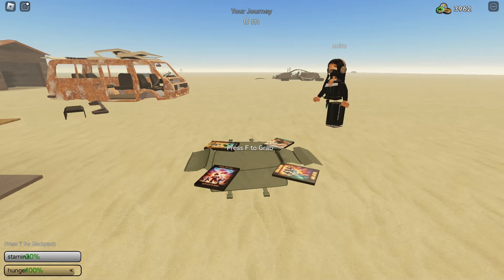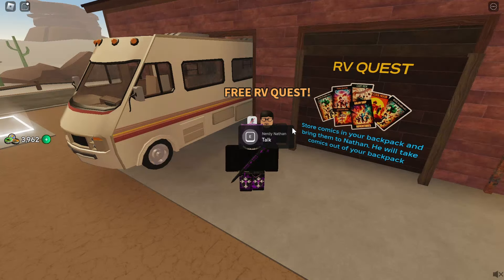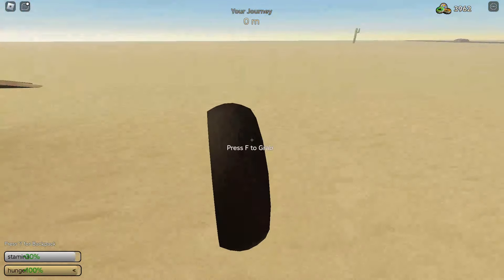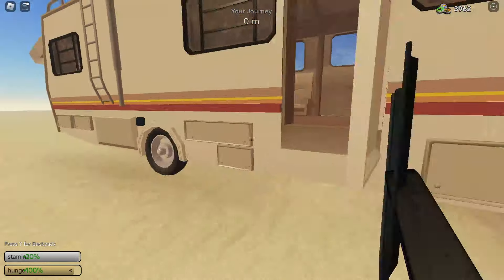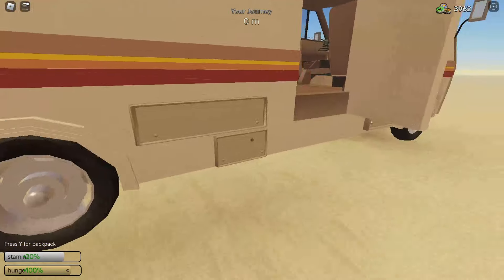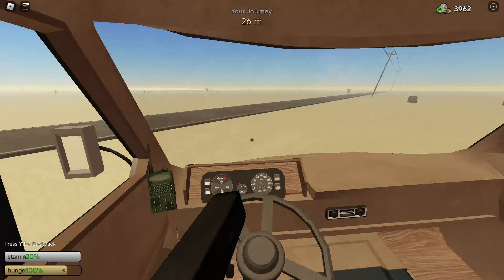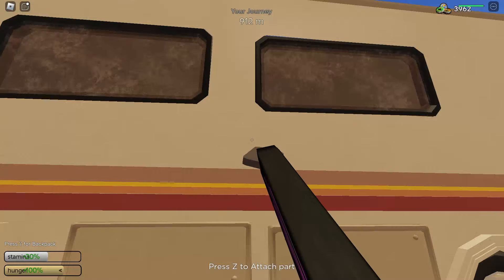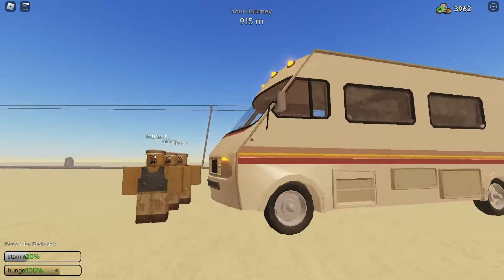I UNLOCKED THE RV CAMPER VAN!! Roblox A Dusty Trip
In this video i finally unlocked the rv camper van and i will be doing a showcase on the vehicle and giving my honest opinions in roblox a dusty trip!!